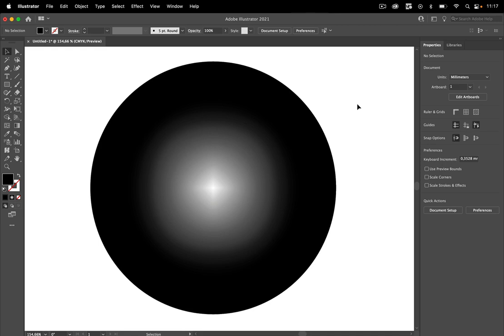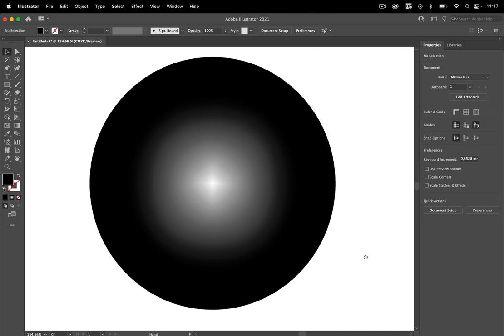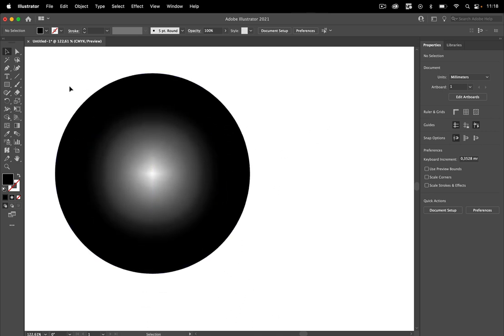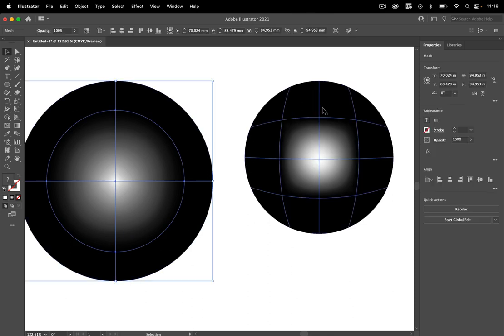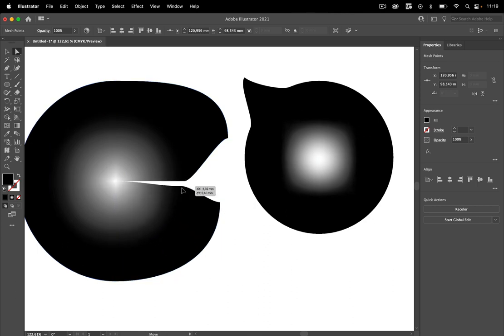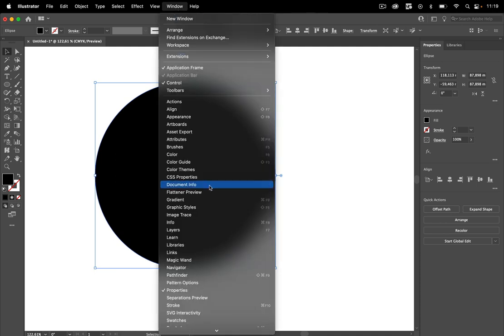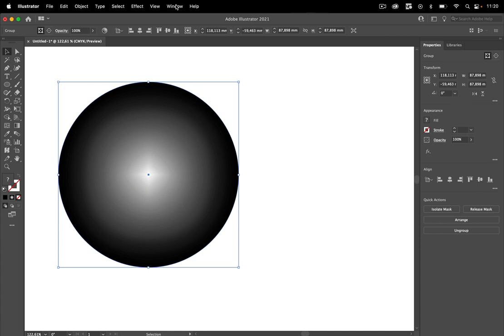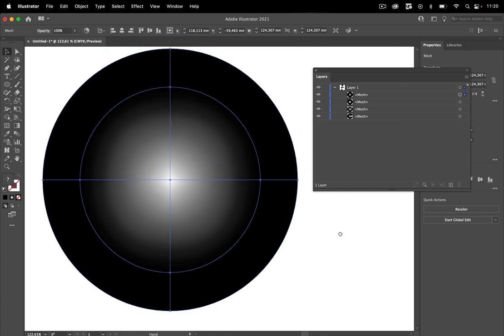How To Create a Circular Gradient Mesh in Illustrator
How to create a very special gradient mesh.

In order to understand the construction of meshes, please check out The Hidden Secret of Gradient Meshes